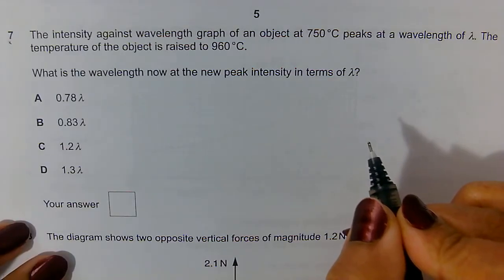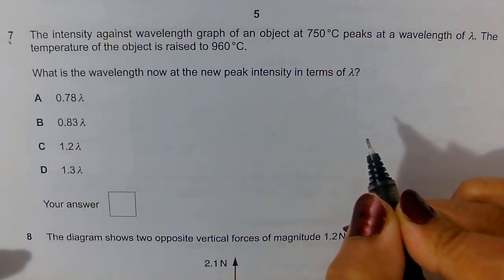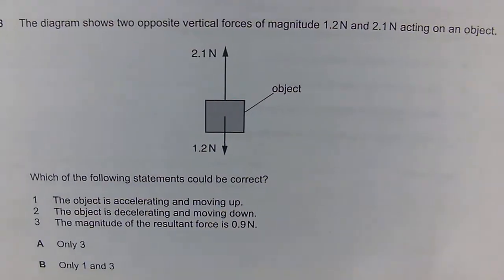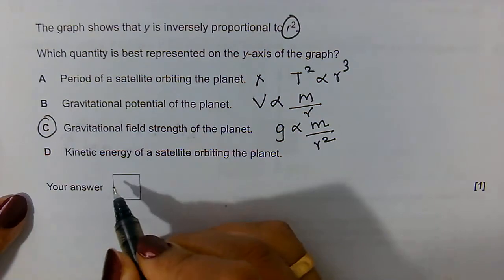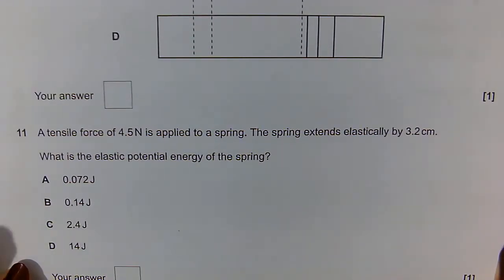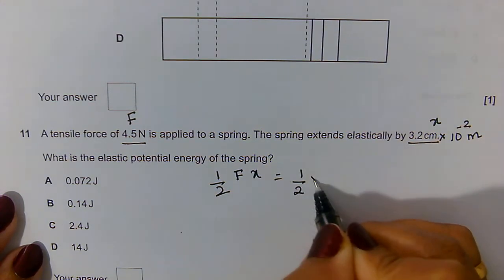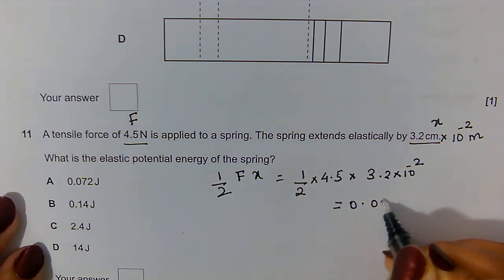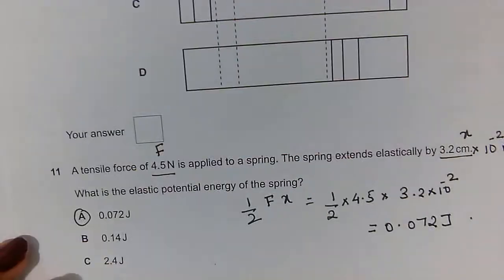Y 12 : 2017 Modelling Physics MCQ 6-12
Q6 to Q12 explained